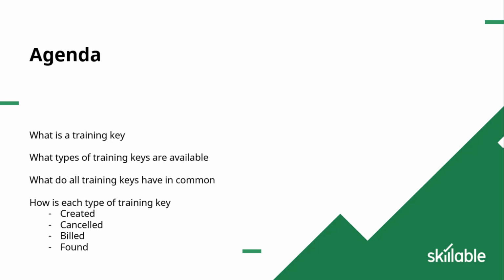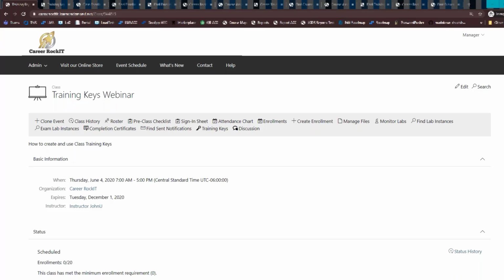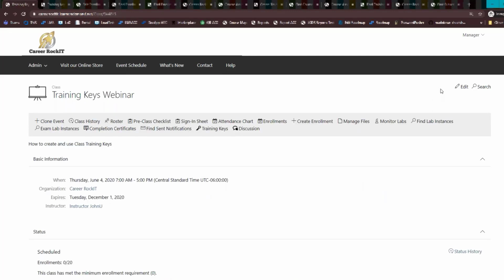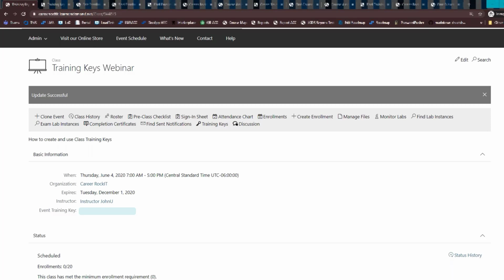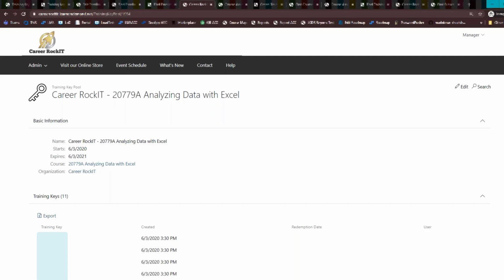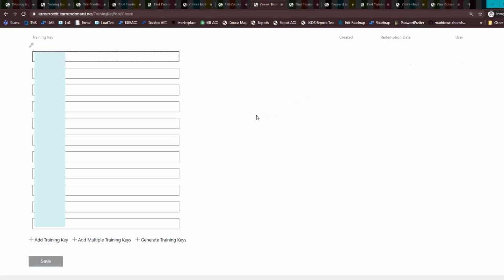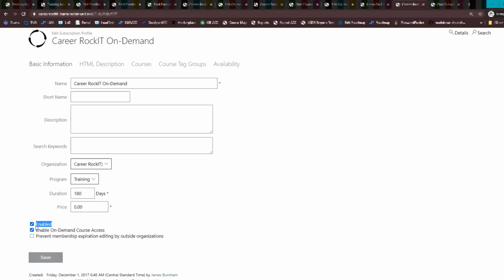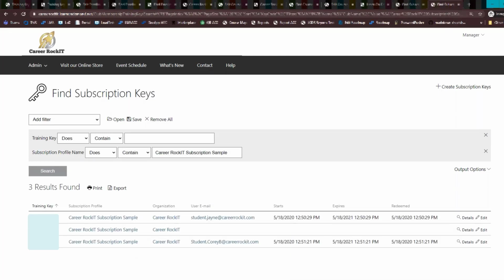Operations Manager | Save Time on Scheduling Logistics with Training Keys